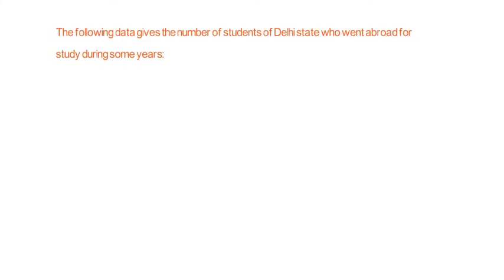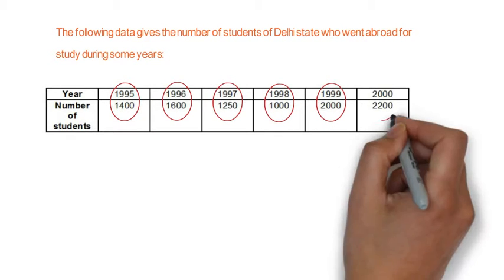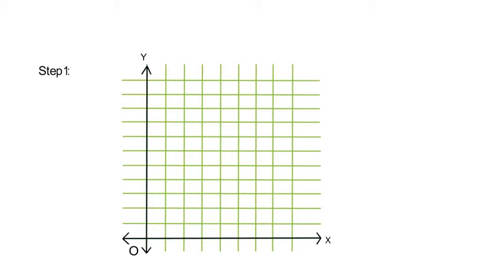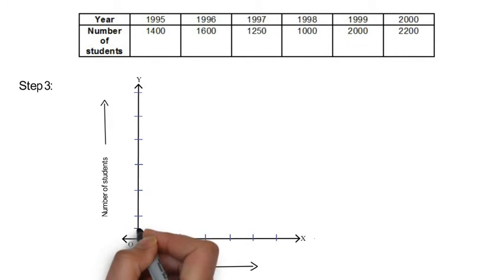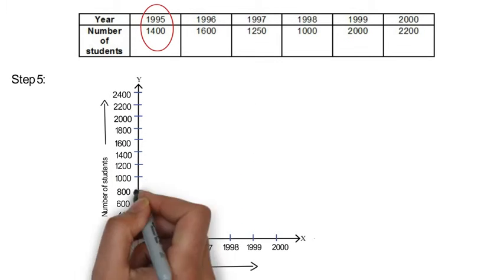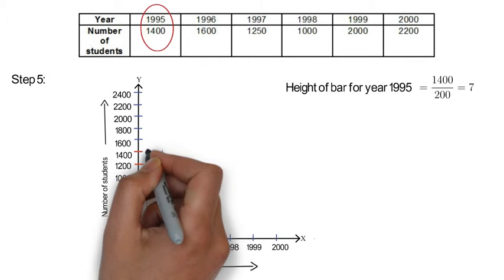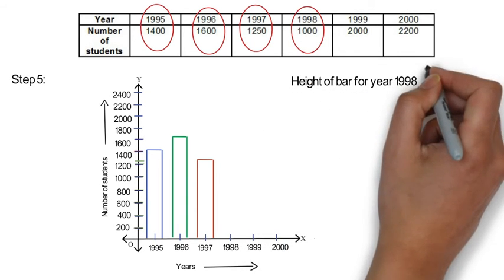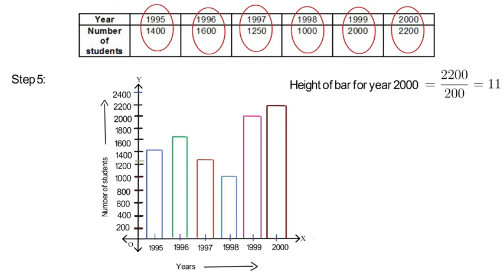How to derive Bar graph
The video shows you how to derive a bar graph from the data given in two variables.